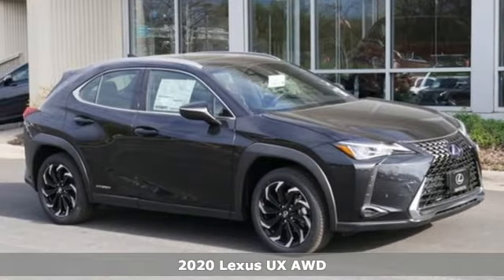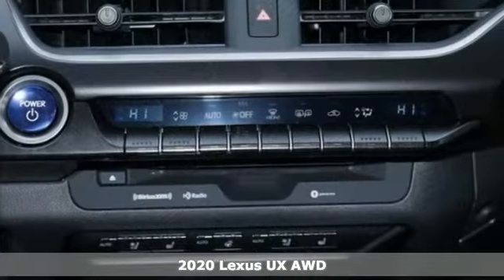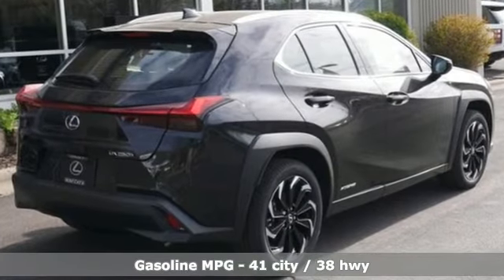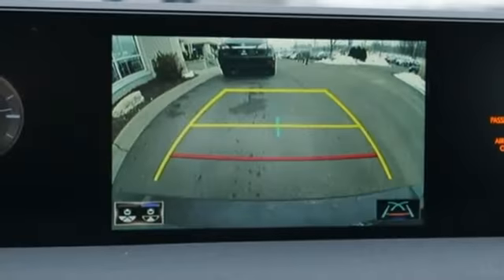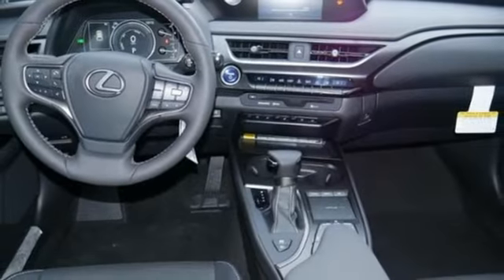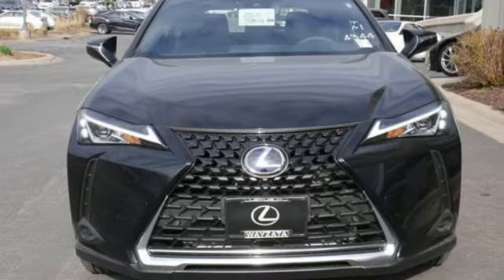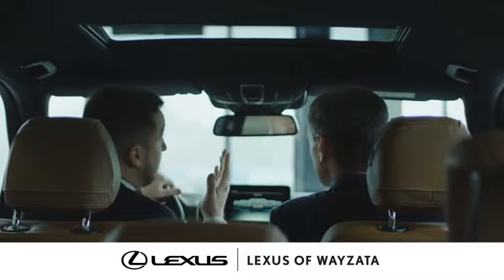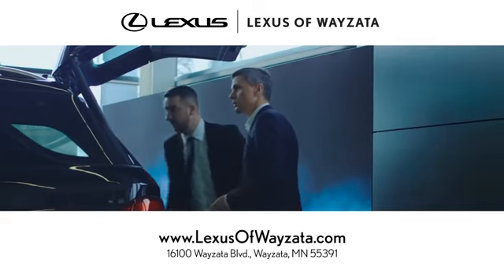New 2020 Lexus UX Minneapolis, Minnetonka, MN #110830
Year: 2020
Make: Lexus
Model: UX
Trim: 250h Base
Engine: 2.0L 16V DOHC
Transmission: CVT
Color: Black
Interior: Ec20/Black
Stock #: 110830
VIN: JTHP9JBH1L2025428

Sunday Closed
Address:
16100 Wayzata Blvd